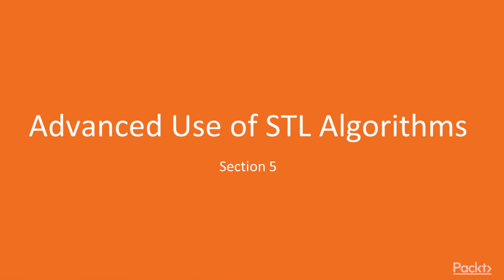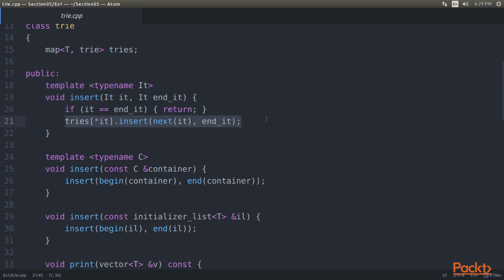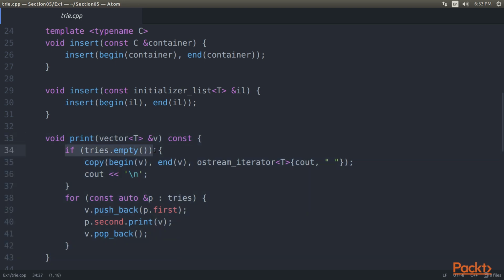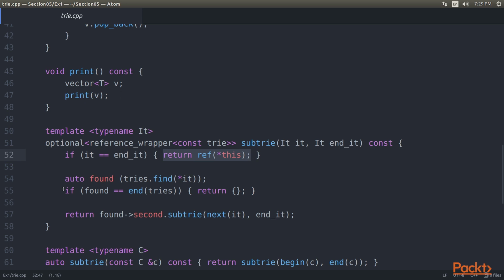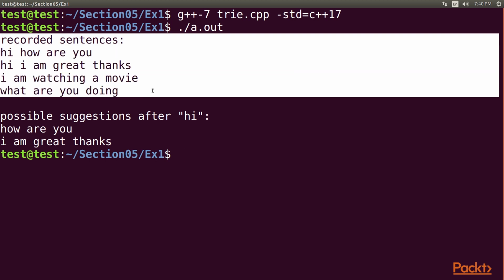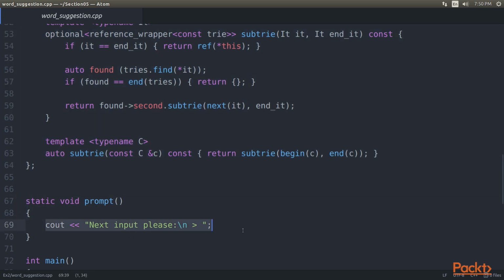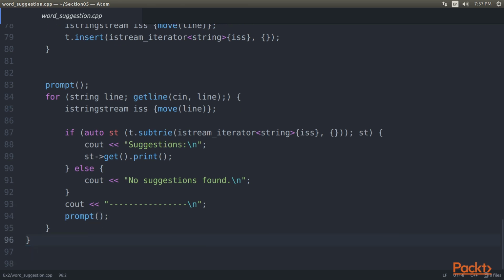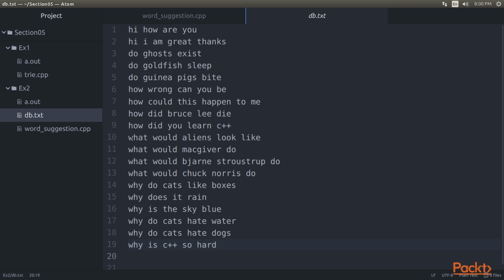15.Implementation Using Trie